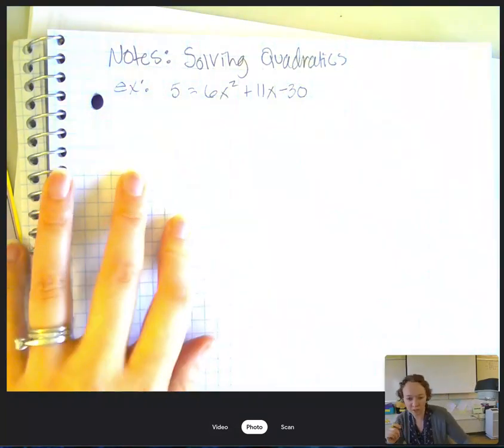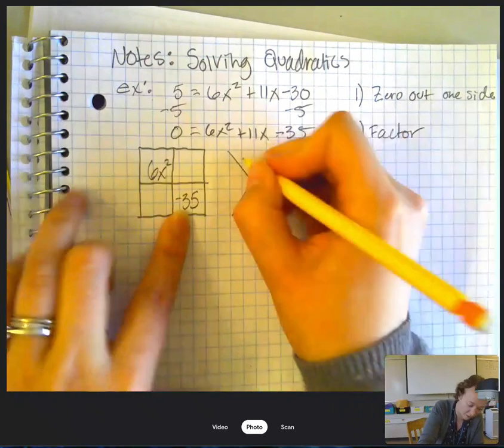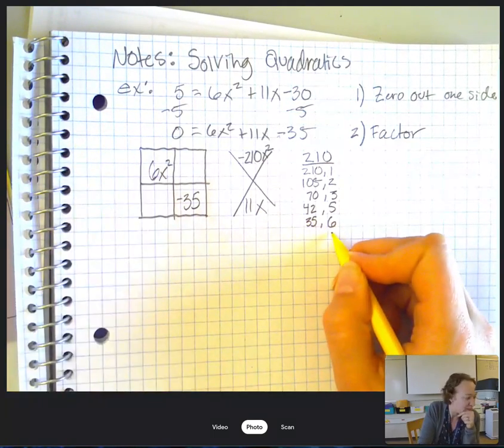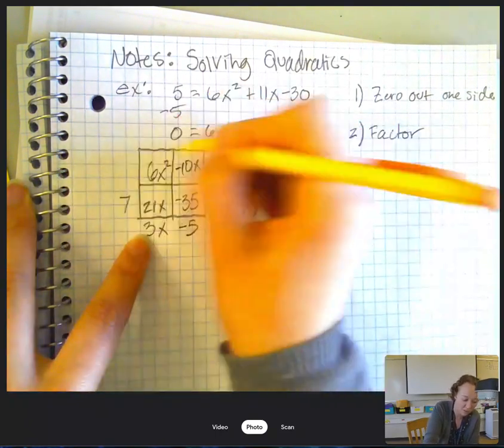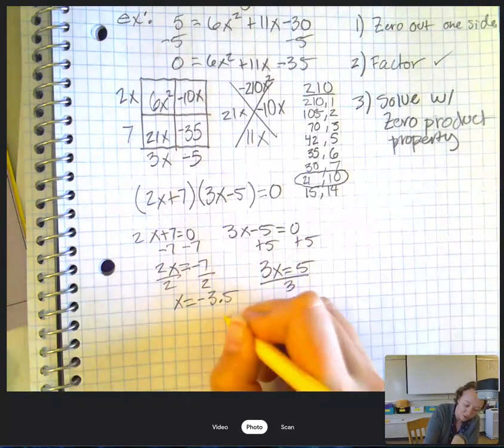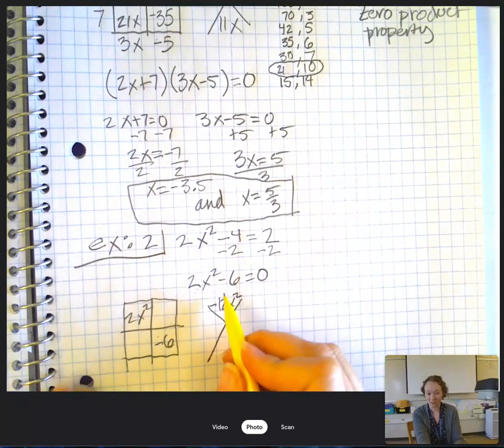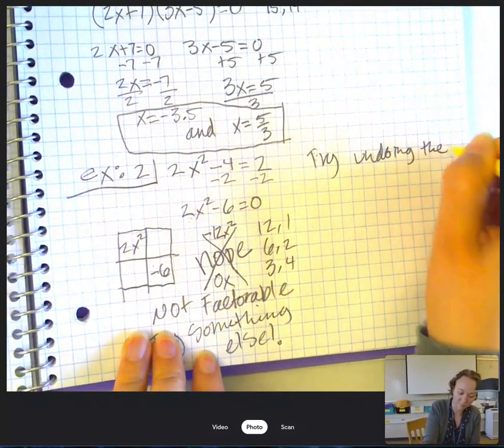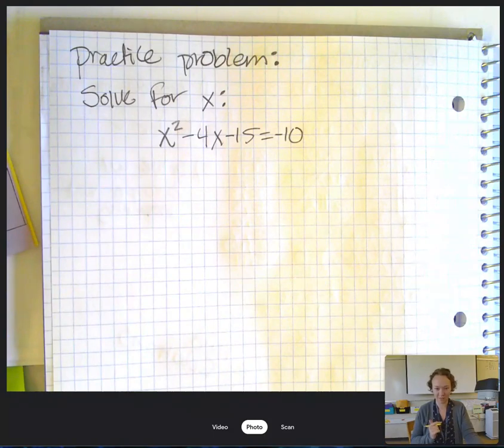Solving Quadratics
By factoring or undoing the square (not factorable doesn't mean no solution!)